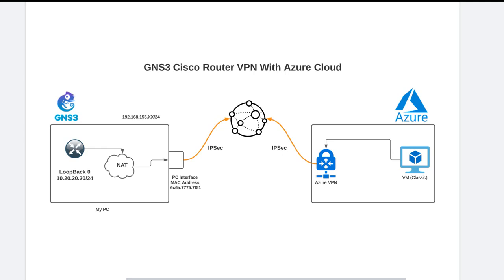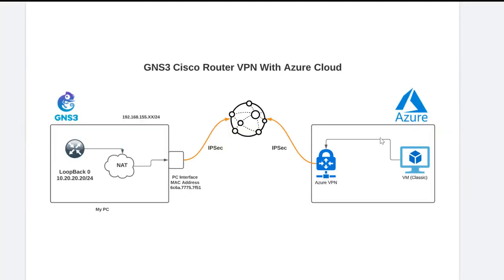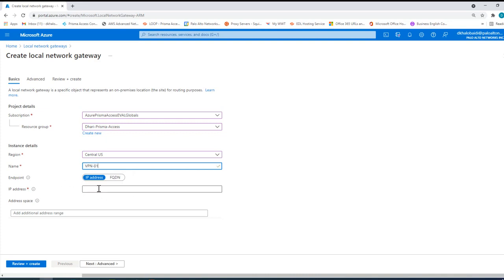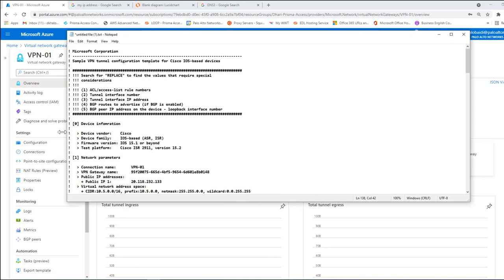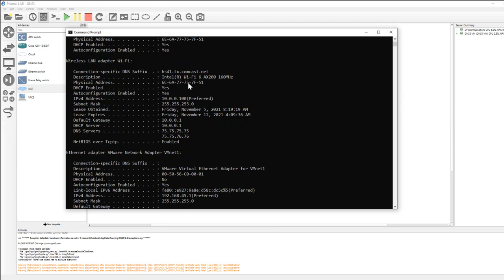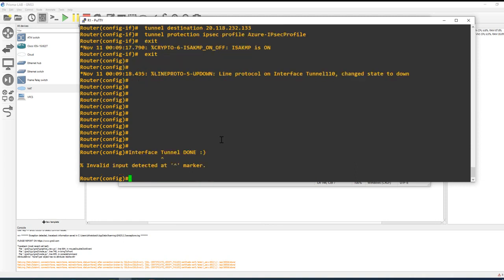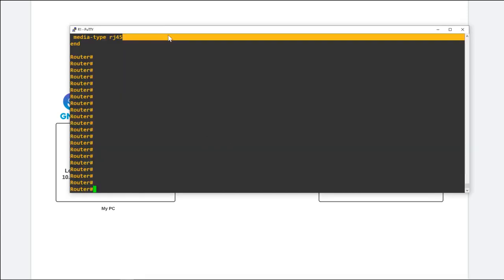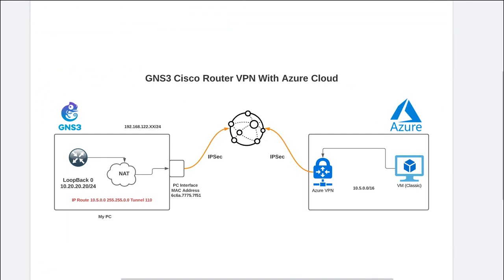VPN Tunnel Azure & Cisco Router (GNS3)